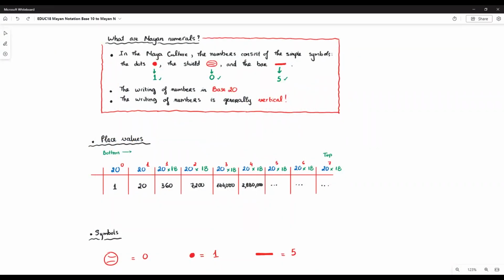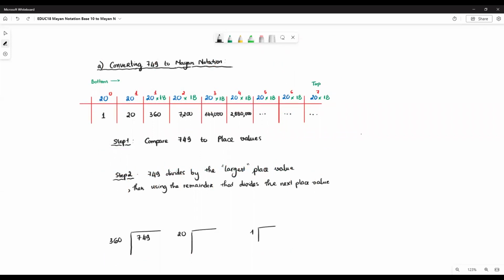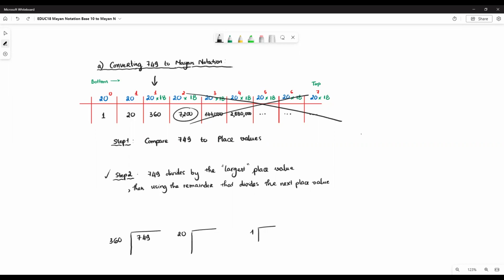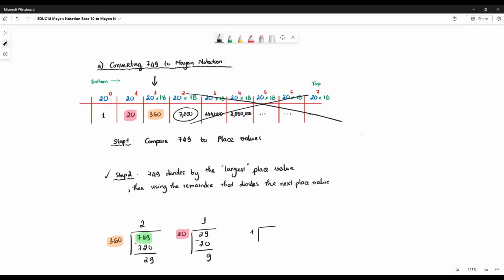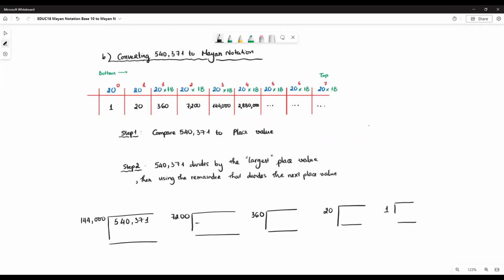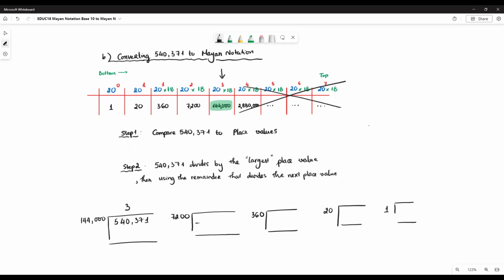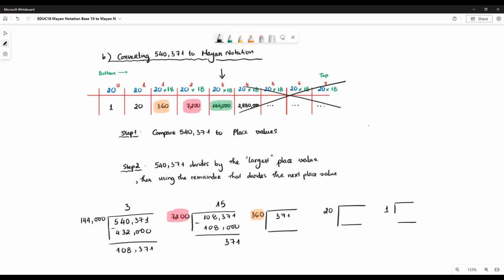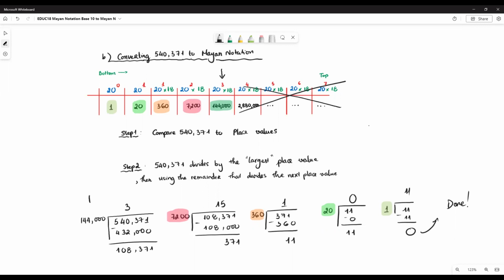Lecture 1.2 Mayan Notation: Converting Number in Base 10 to Mayan Notation (Full explanation)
1. What are Maya numerals?
- In the Maya culture, numbers consist of simple glyphs/symbols: the DOTS, the SHIELD (or SHELL) and the BAR.
- The mathematical peculiarity of Maya numeration is the writing of numbers in base 20 (called vicesimal or vigesimal base) contrary to the writing in base 10 usual nowadays.
- In the Maya civilization, the writing of numbers is generally vertical.

2. Why does Maya notation use base 20?
- It is assumed that men today count in base 10 because they have 10 fingers on their hands. It is likely that the Maya considered a process including the toes, or 20 fingers.

3. How to recognize Mayan numbers?
- Maya numeration uses generally stacked lines and dots.
- The Mayan civilization lived in Central America around 2000 BC as their pyramids testify.
- Although there are similarities, the Mayan civilization is different from the Aztecs or the Incas.
- Any reference to Mexico, Belize, Guatemala, El Salvador or Honduras (current areas where the Mayans lived) are clues.

References from dcode.fr